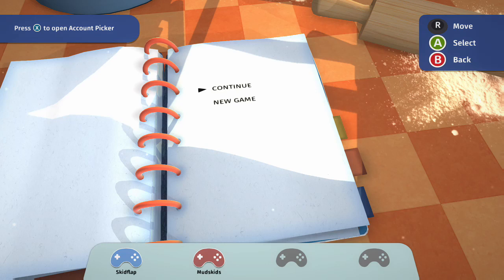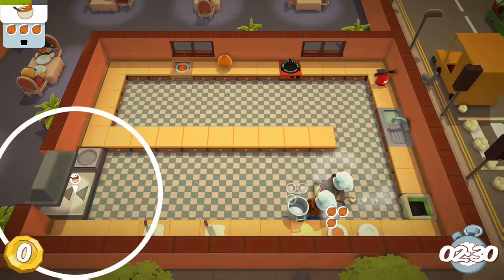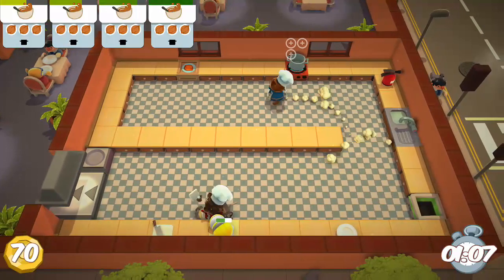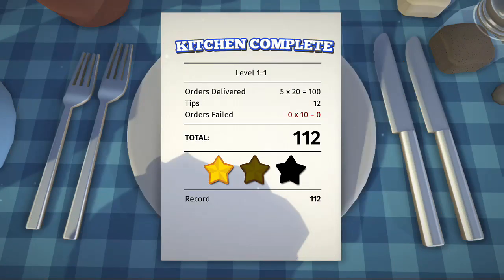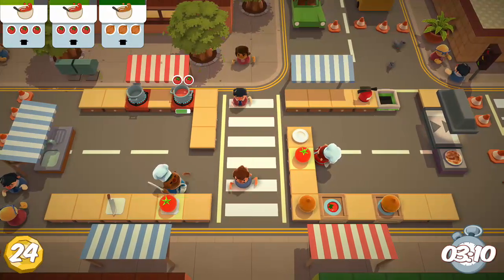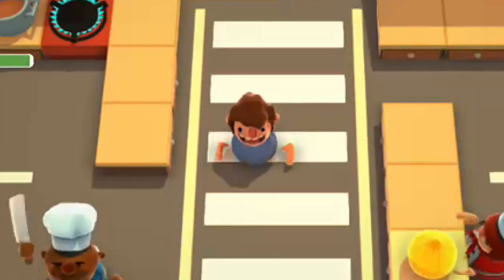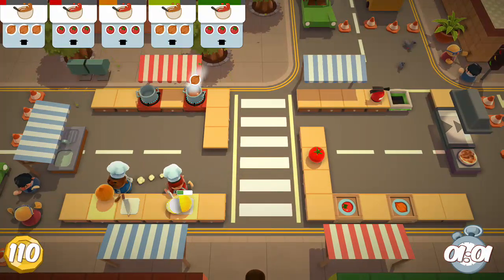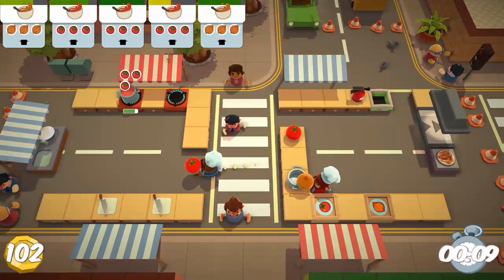ONION SOUP FOR ALL - Overcooked! - Part #1 w/ Abbey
Finally playing Overcooked a couple years late...but my girlfriend's here!